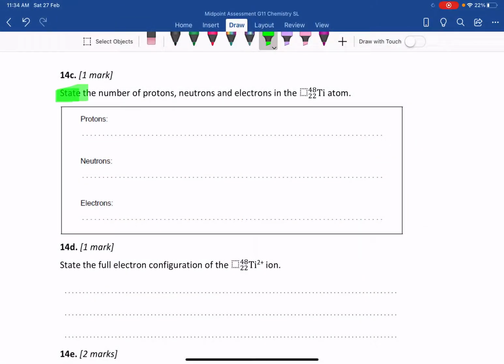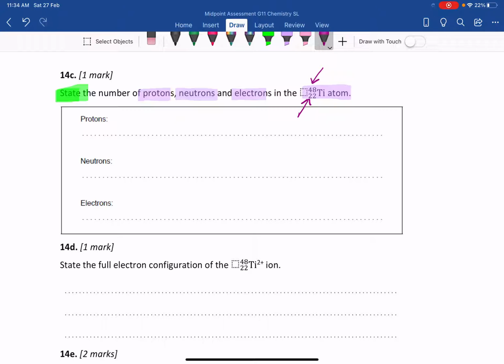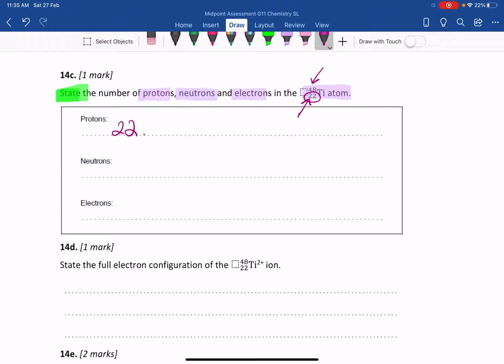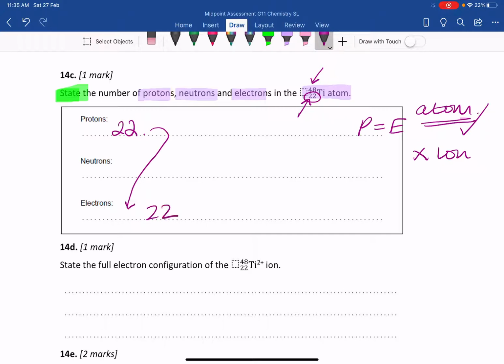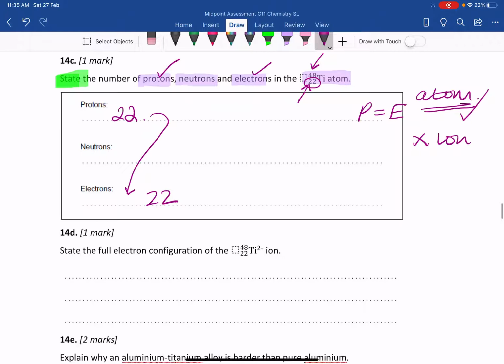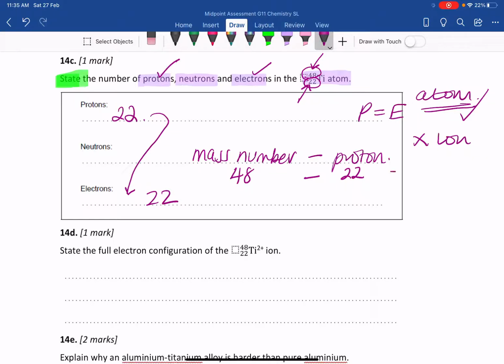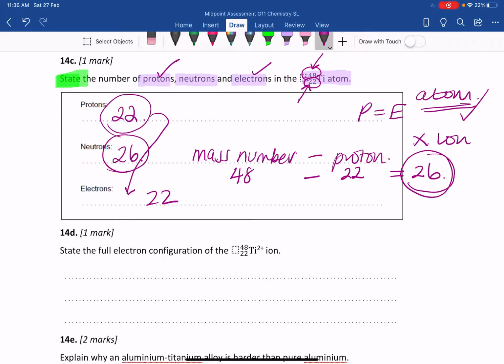SL Midpoint Feb 14c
Q14c